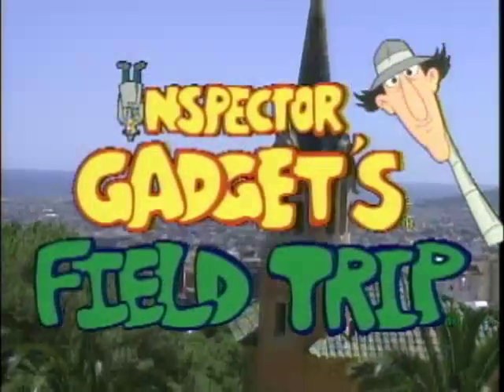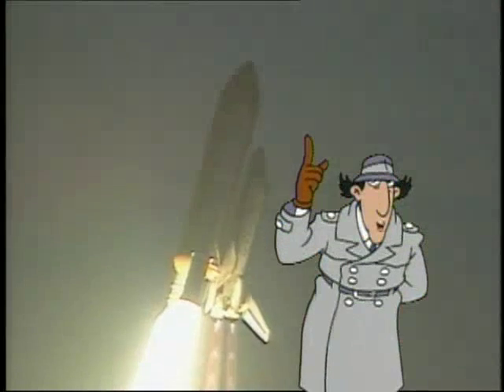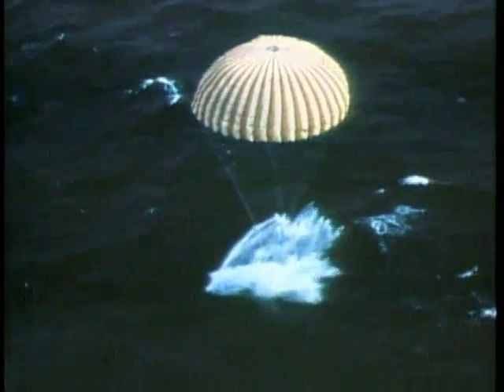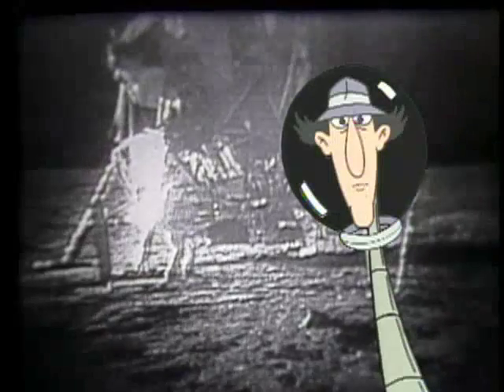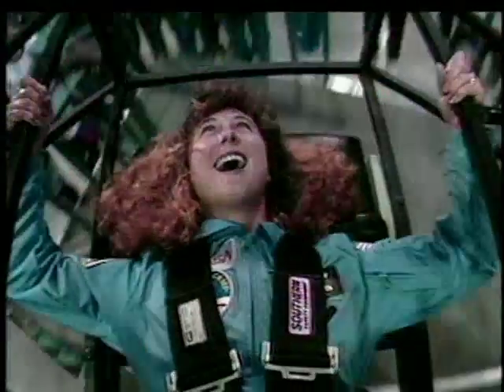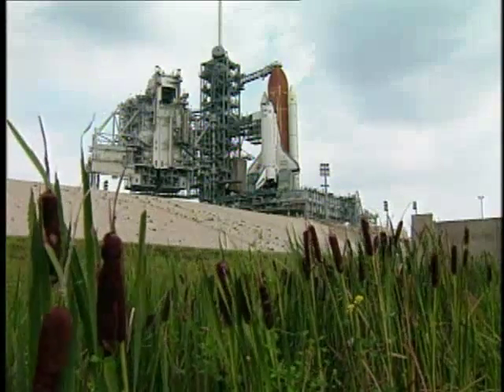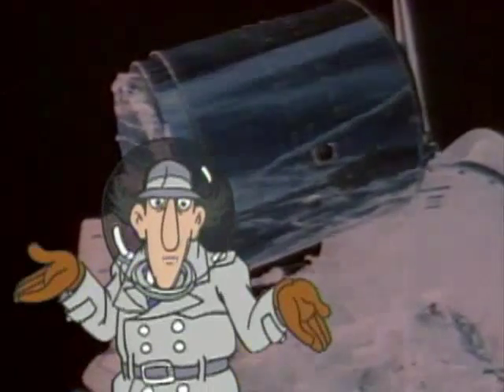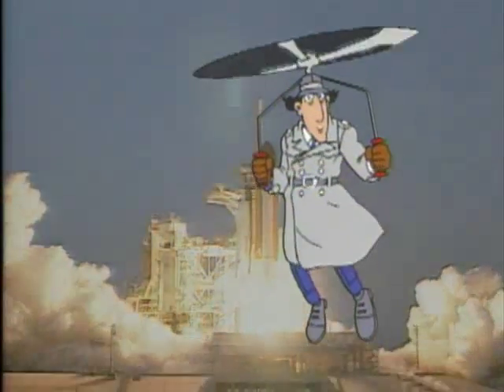Inspector Gadget's Field Trip: Florida - Space Coast USA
Gadget Travels to the Space Shuttle Launch Site and talks about the history of Space Exploration.

Inspector Gadget's Field Trip was produced by DIC Entertainment in 1996.